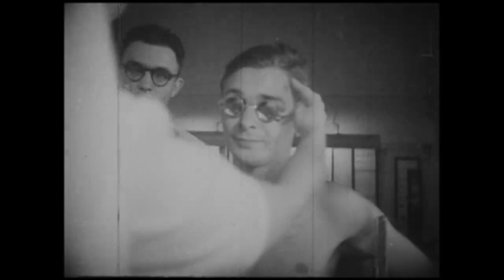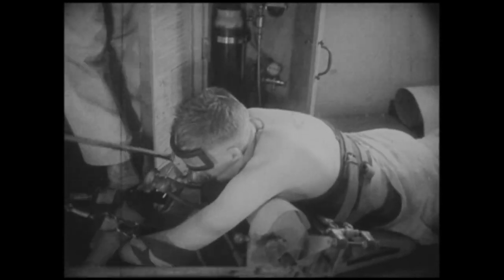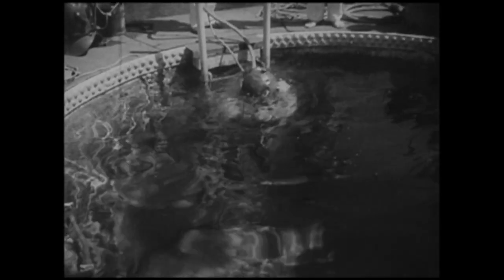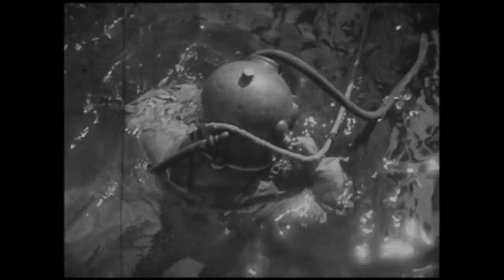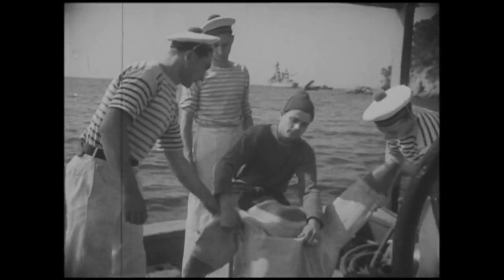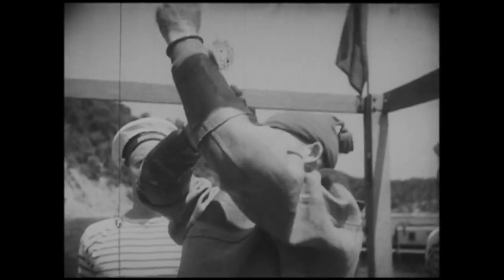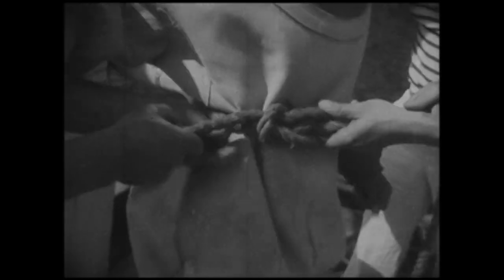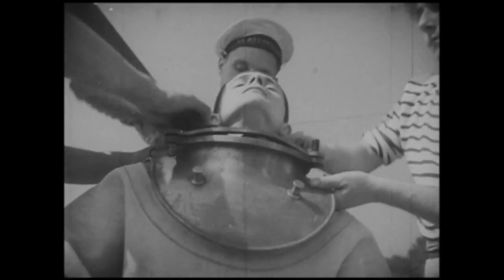French Navy Deep Sea Diving (1942)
France - Un quart d'heure avec les scaphandriers (1942) - Léo de Gioanni et Thierry Gaston [Extrait]